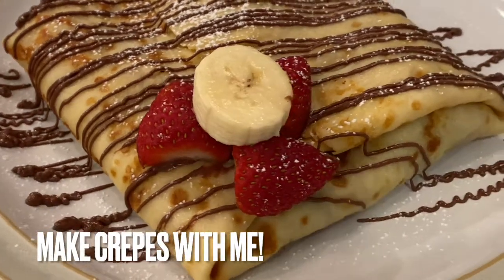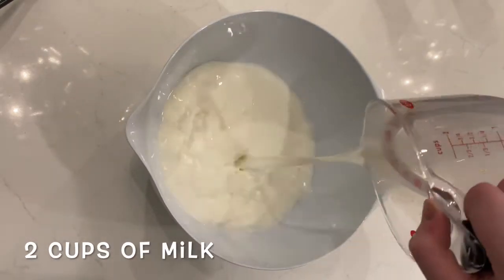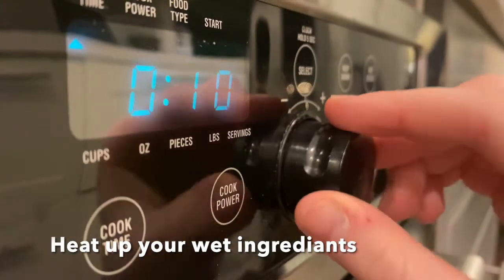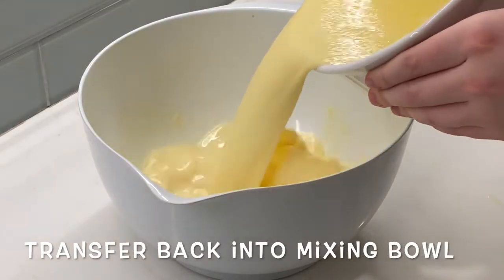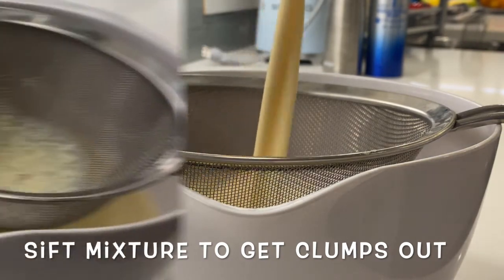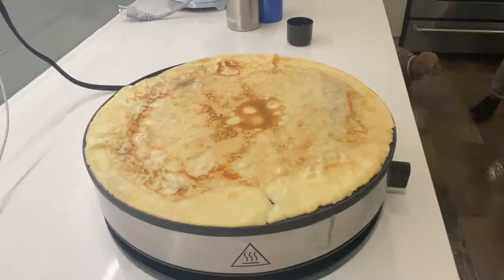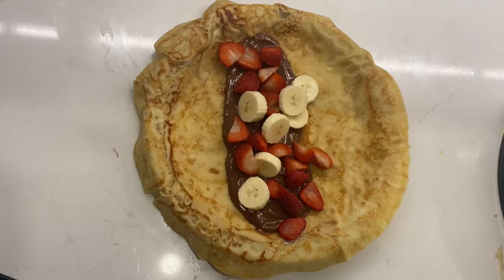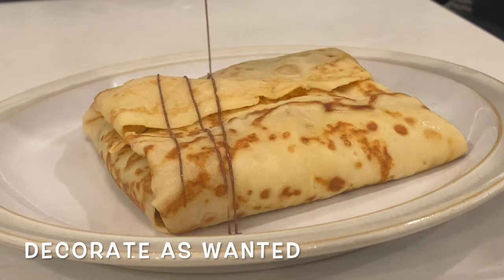How to make crepes!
Video created by Emmalene Corcoran